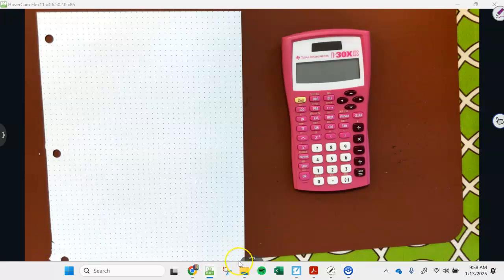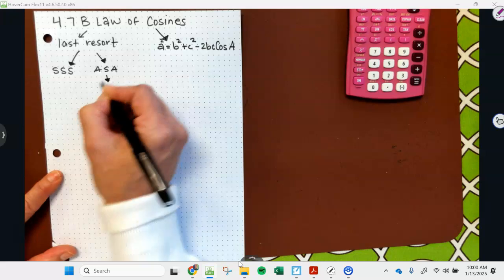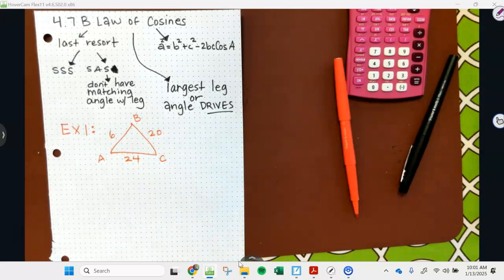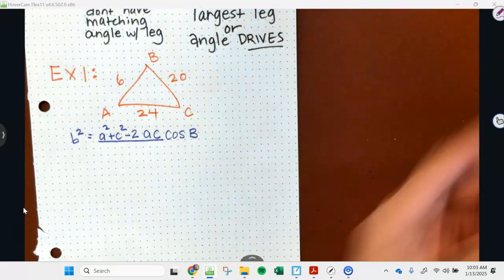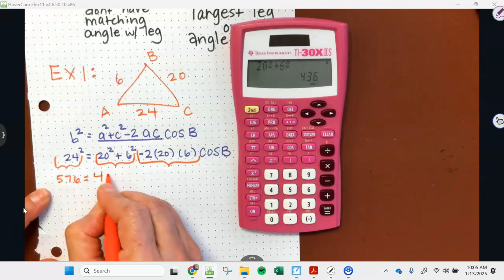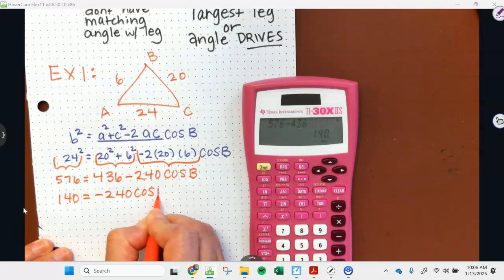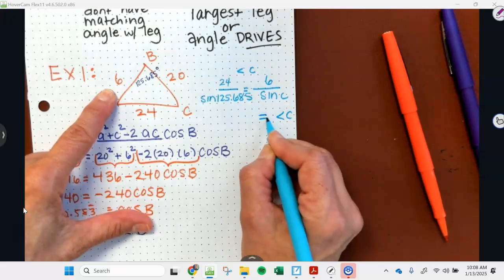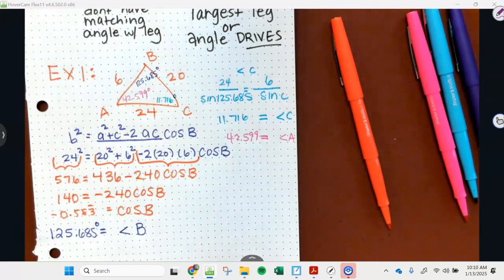4 7B Part 1